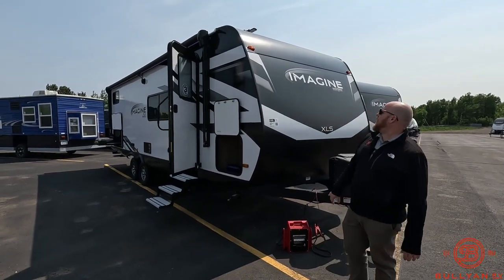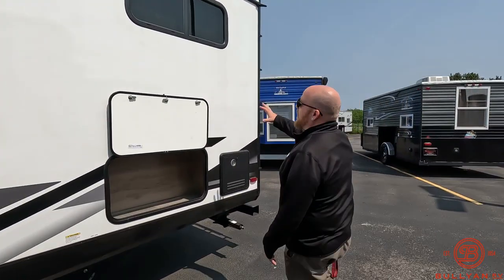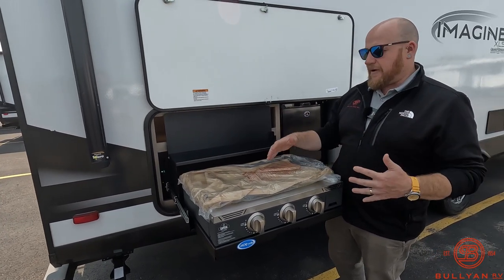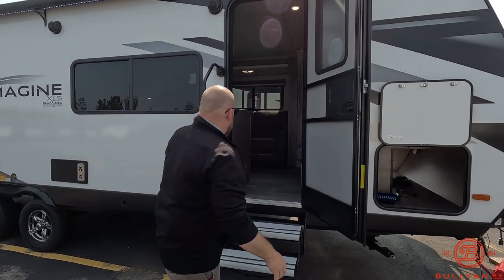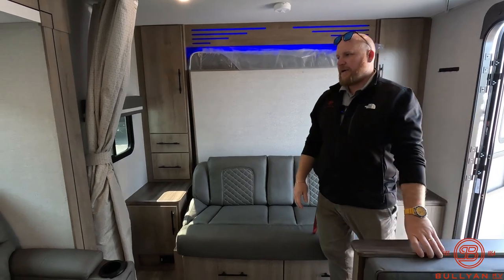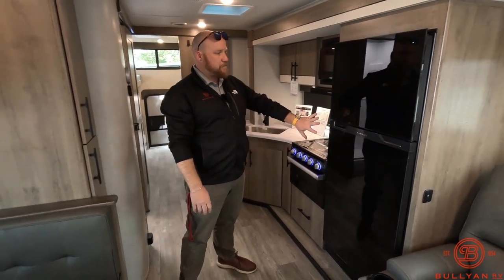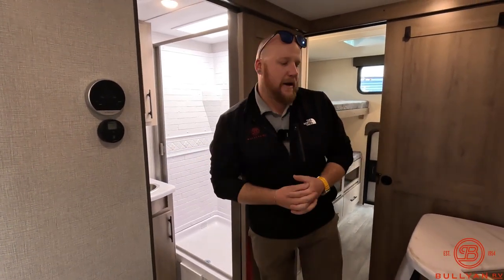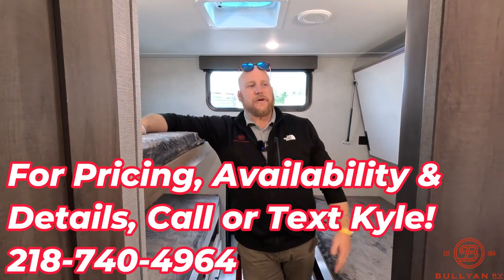Quad Bunk Travel Trailer Under 30'! 2023 Grand Design Imagine XLS 25BHE!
Check out this brand new Travel Trailer! This 2023 Grand Design Imagine XLS 25BHE has quad bunks in the back so you can sleep a whole crew of people while this rig is still under 30 feet!

Specs:
Sleeps: 8
Slides: 1
Length: 29 ft 11 in
Ext Height: 10 ft 10 in
Hitch Weight: 807 lbs
GVWR: 7395 lbs
Dry Weight: 6244 lbs
Fresh Water Capacity: 43 gals
Grey Water Capacity: 82 gals
Black Water Capacity: 37 gals
Furnace BTU: 25000 btu
Number Of Bunks: 4
Available Beds: Queen
Refrigerator Type: 12V
Refrigerator Size: 10 cu ft
Cooktop Burners: 3
Number of Awnings: 1
LP Tank Capacity: 20 lbs.
Water Heater Type: Quick Recovery
TV Info: LR 32" LED HDTV
Awning Info: 22' Electric with LED Lights
Axle Count: 2
Number of LP Tanks: 2
Electrical Service: 30 amp
VIN: 573TE3026P3433647

00:00 Introduction: 2023 Grand Design Imagine XLS 25BHE
00:14 Exterior Walk Around
05:20 Interior
11:35 Call Kyle for Details!